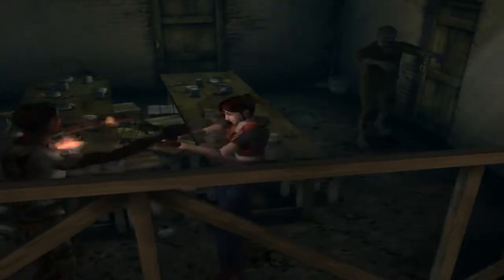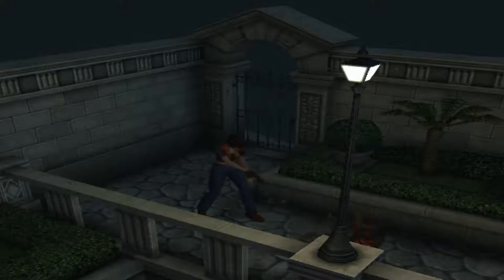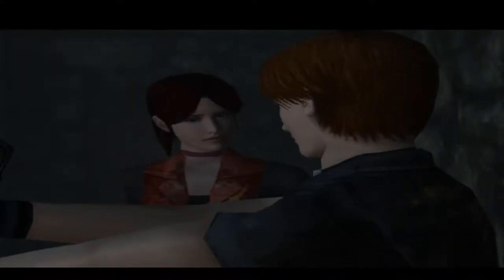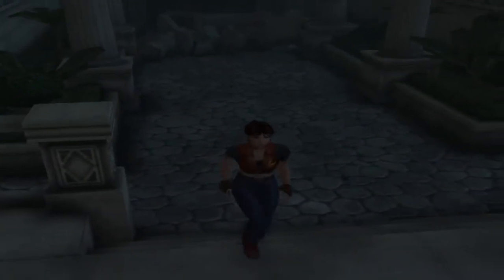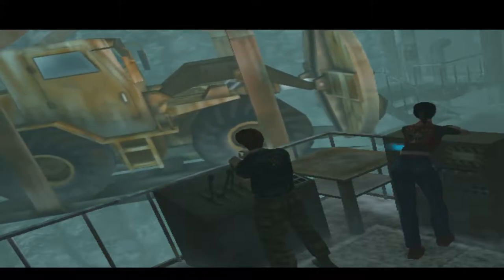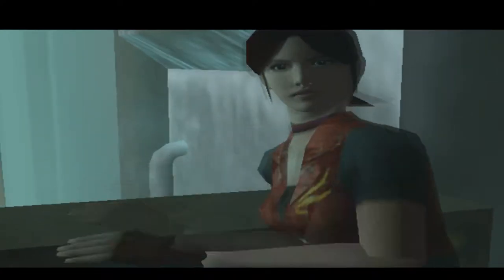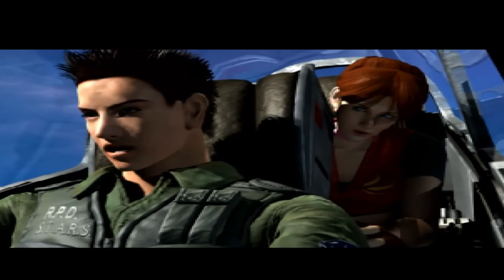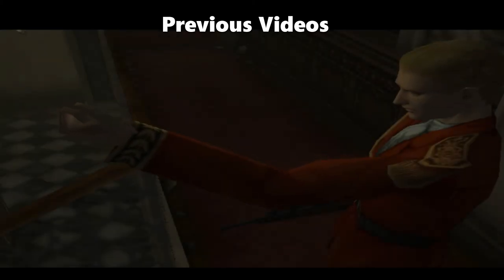Resident Evil: Code Veronica X | Odd Games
What with work and life, it took way too long to make this. It's also not nearly as relevant now, but I still love the game.